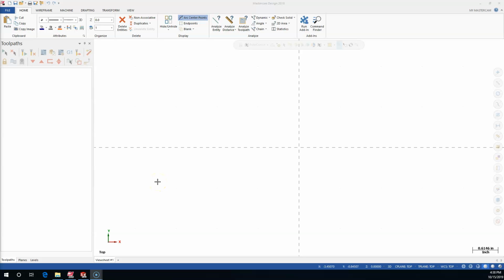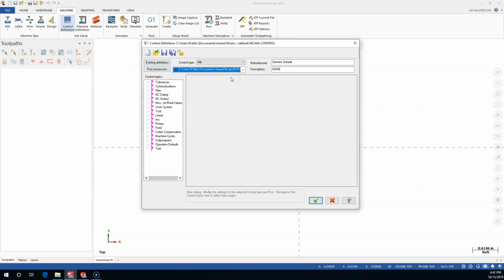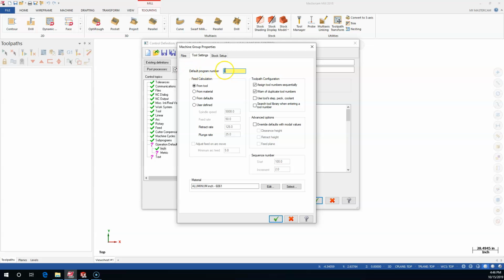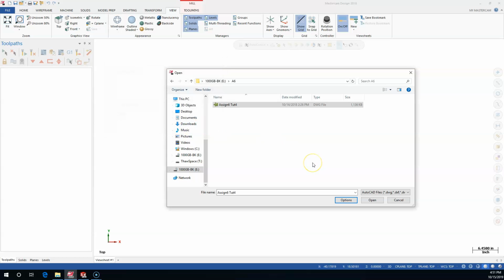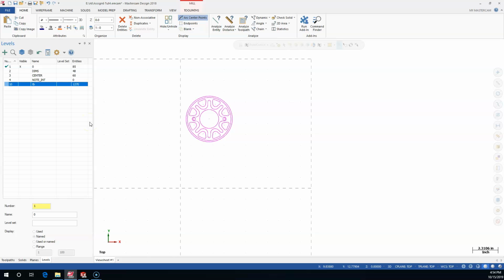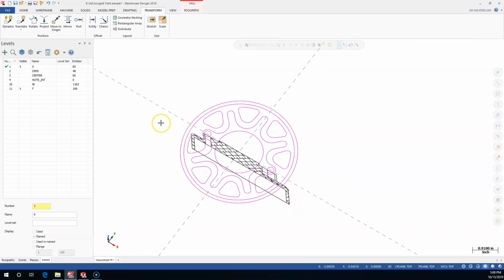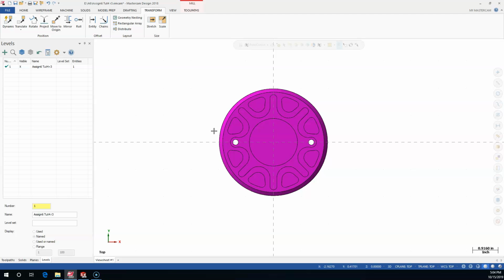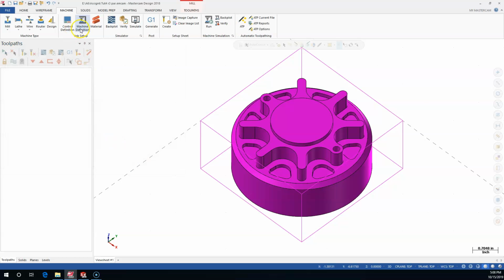20191015 A6 File Translations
Translation; dwg, iges, parasolid. Managing levels. Dynamic move/rotate